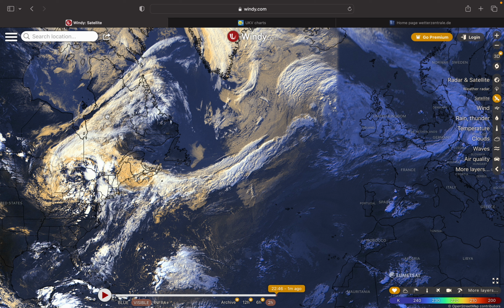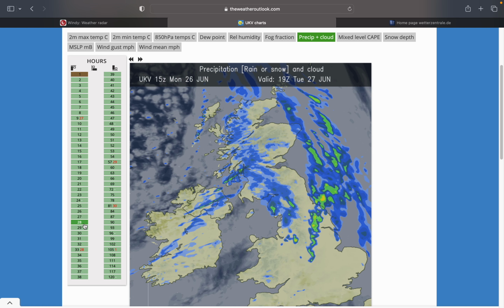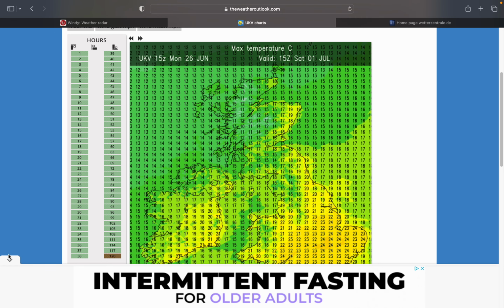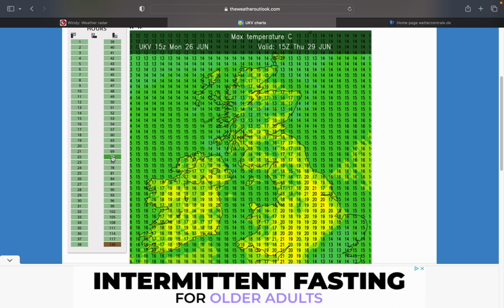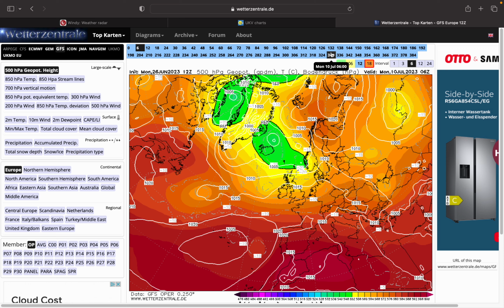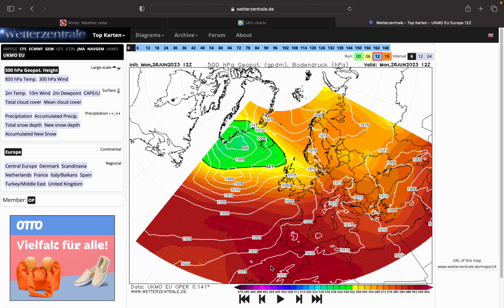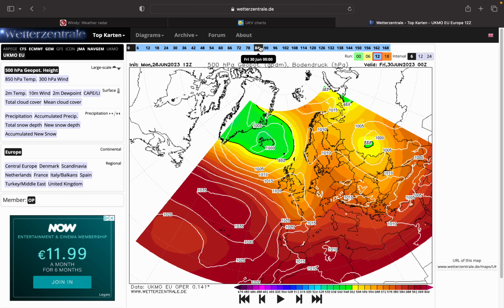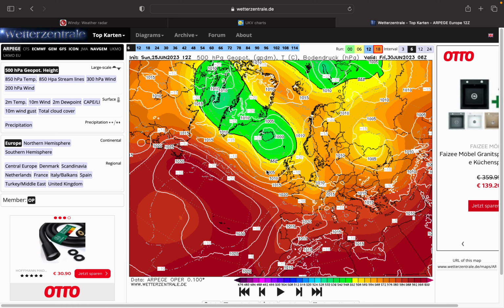Weather Update for Ireland: Unsettled into July - 26/06/2023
We look at the latest on the satellite and radar on windy.com, the 5-day forecast from the weatheroutlook.com and the weather for the next couple of weeks using the models at wetterzentrale.de. Enjoy!!